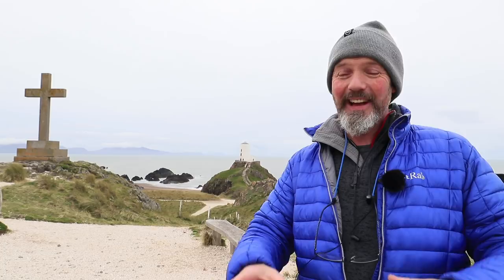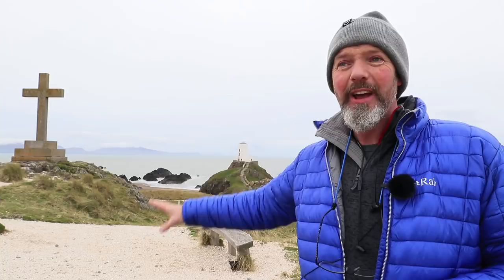Photographing Llanddwyn Island with Dave Griff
During my weeks visit to Wales, I met up with Dave Griff who very kindly offered to show me some of the the beautiful locations around Snowdonia and Anglesey.

Due to tide times, we arrived at Llanddwyn island at around 2pm and that just wasn't enough time. It's a beautiful location with so many photographic opportunities.  It's a place you could return to time and time again and find something new to photograph.

I would just like to say a huge thank you to Dave and Jan for being such great hosts and for making me feel so welcome.

Next stop Snowdonia.

See ya